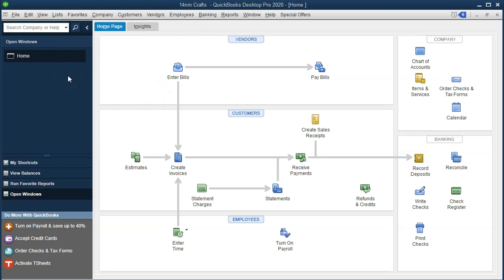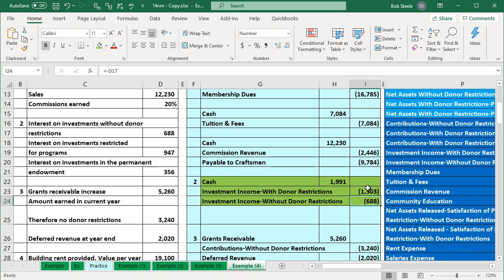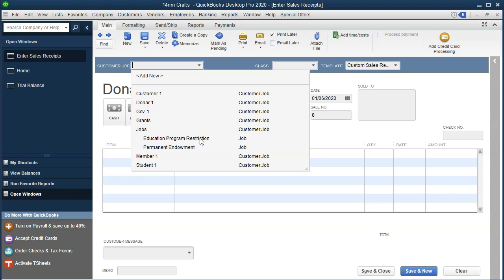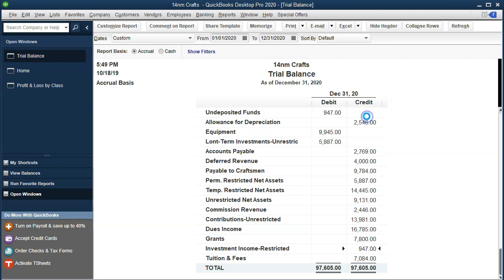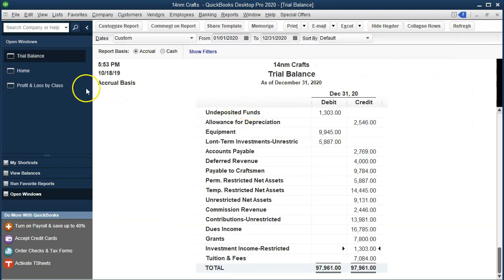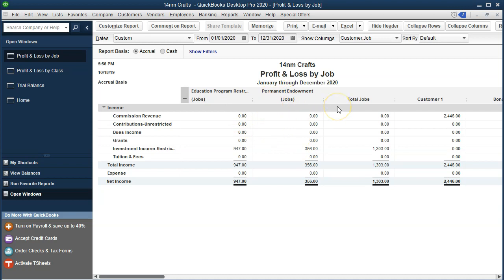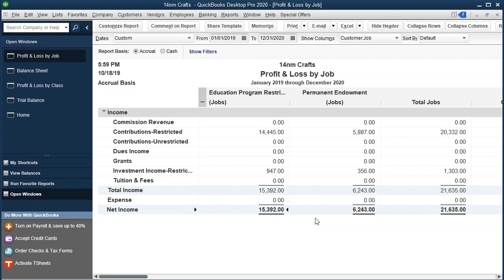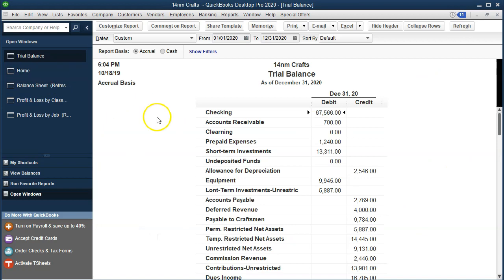Interest Income Restricted & Unrestricted 330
Interest Income Restricted & Unrestricted
QuickBooks Not for Profit